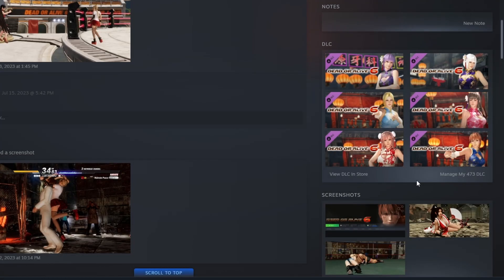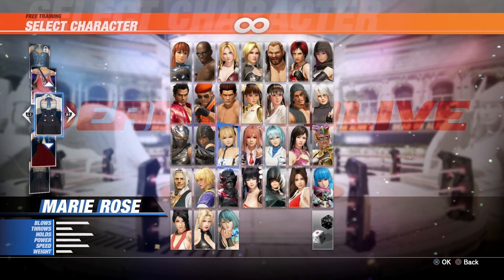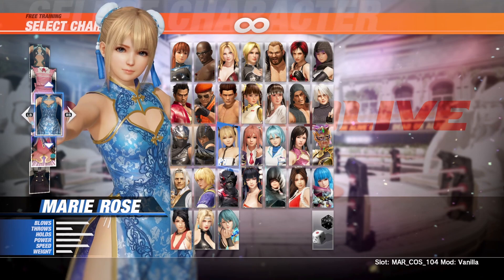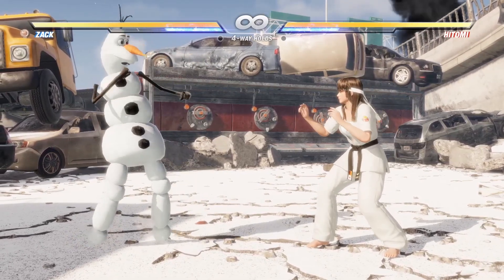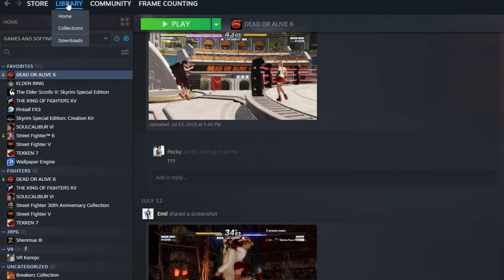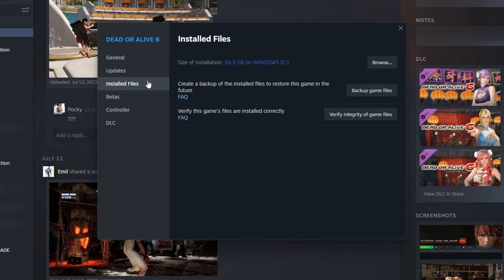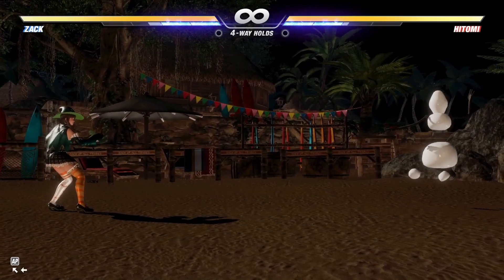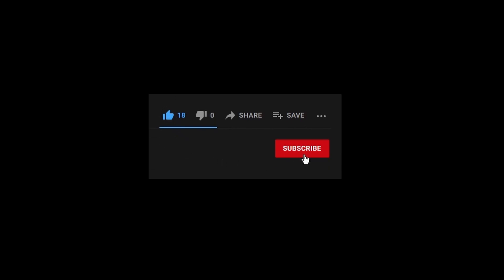Steam DLC Not Working FIX (Part 2)